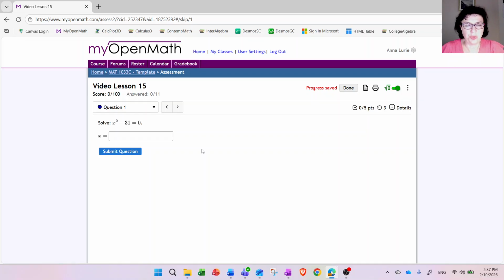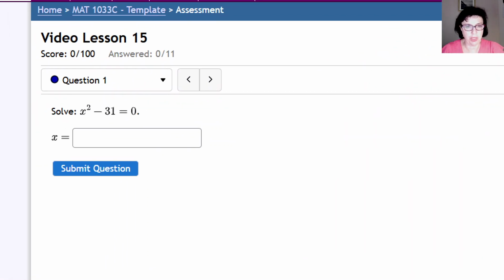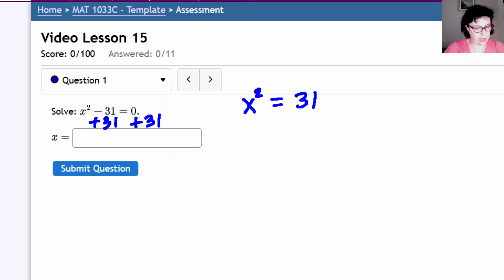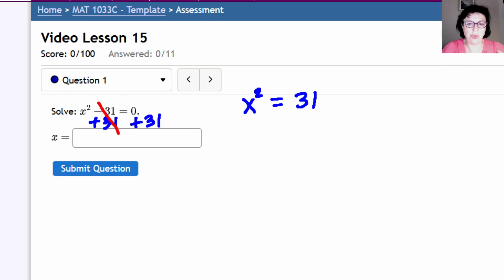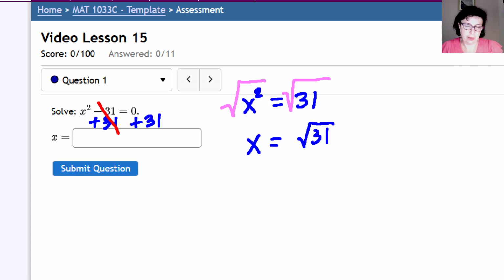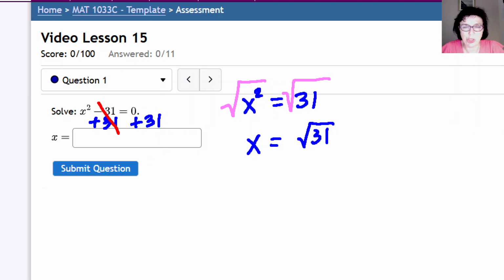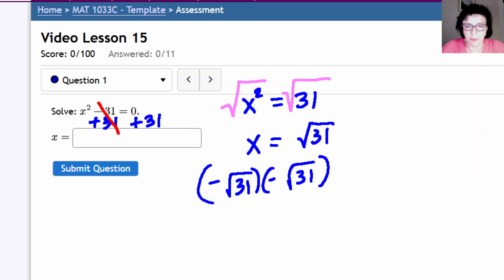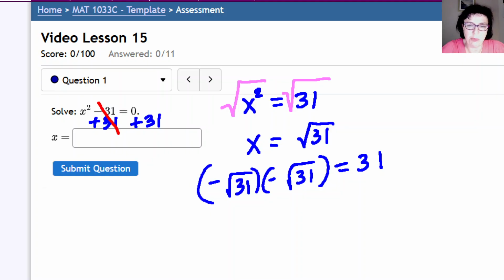Square Root Property Explained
📘 Square Root Property Explained: Solving x² − 31 = 0
In this quick lesson, I walk through how to solve the equation x² − 31 = 0 using the square root property. A common student mistake is thinking there’s only one solution when taking a square root—so this video highlights why both the positive and negative roots must be included.
By the end, students will understand:
✔️ How to isolate the squared term
✔️ Why taking the square root gives two solutions
✔️ How to write the final answers correctly
Perfect for algebra students who want to strengthen their equation‑solving skills!